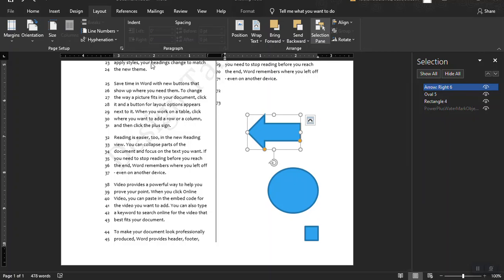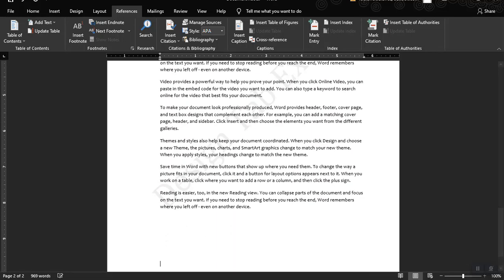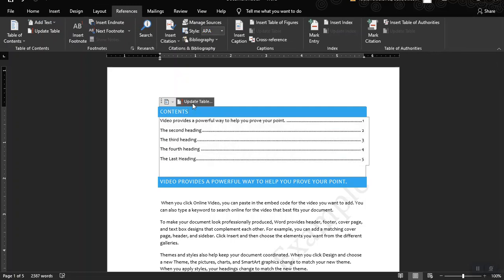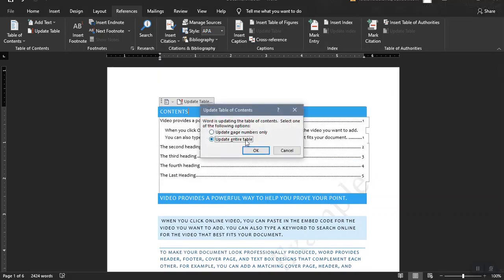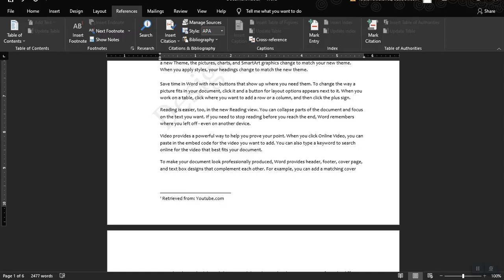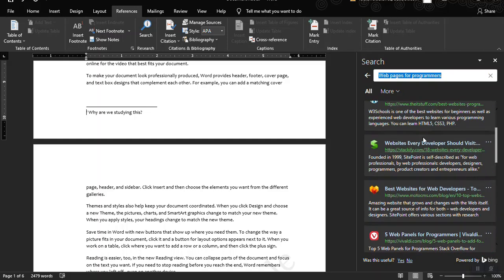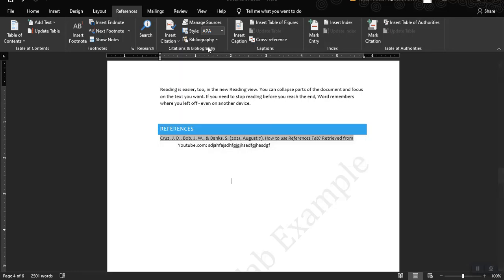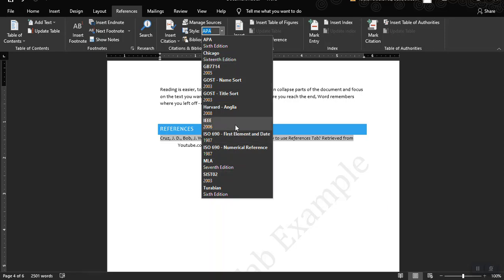Microsoft Word 2016 References Tab | MS Word References Tab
How to use References tab In Microsoft Word
How to create references in Microsoft Word
How to create table of contents in Microsoft Word